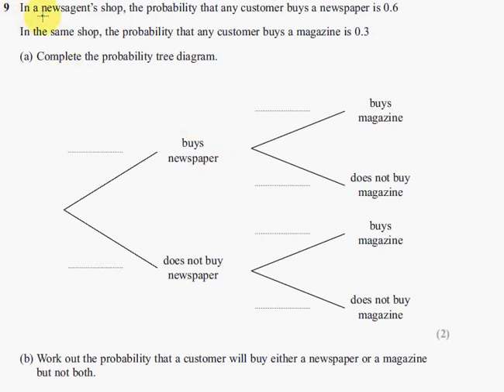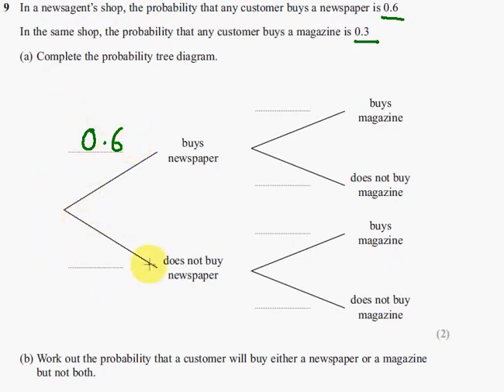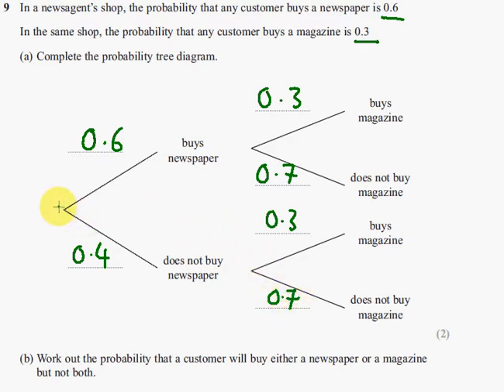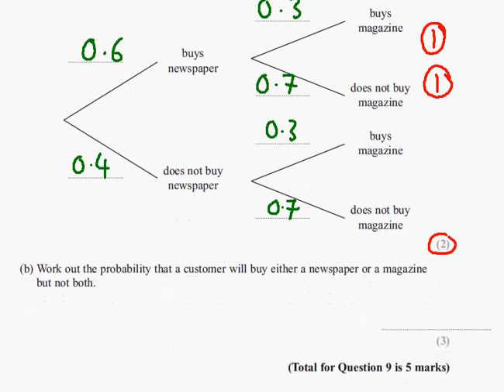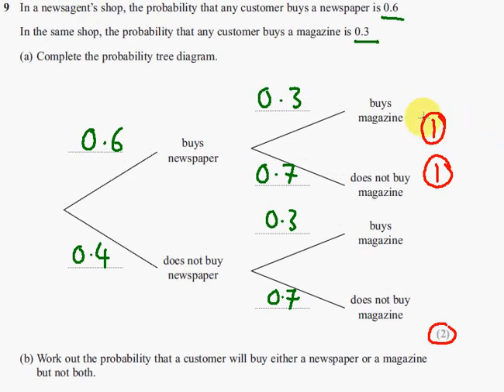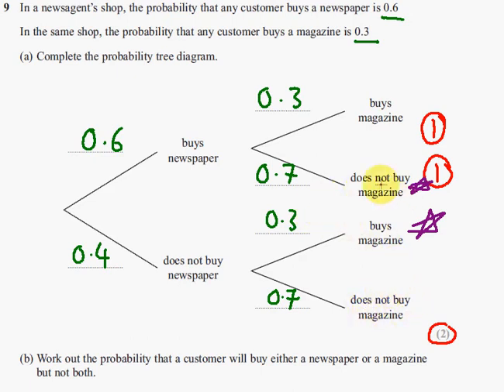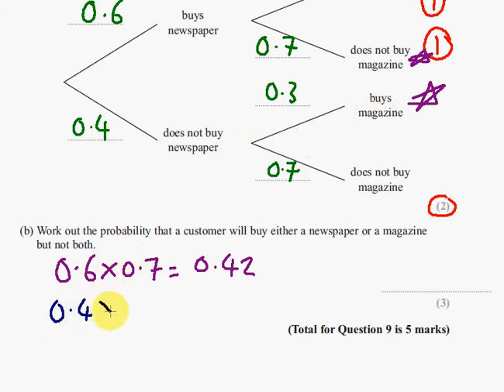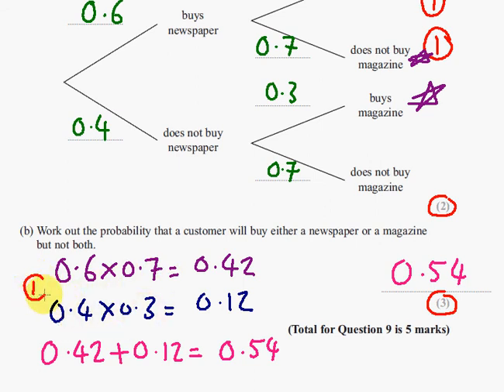Edexcel GCSE Maths Modular Higher Unit 1 March 2012 Q9ab